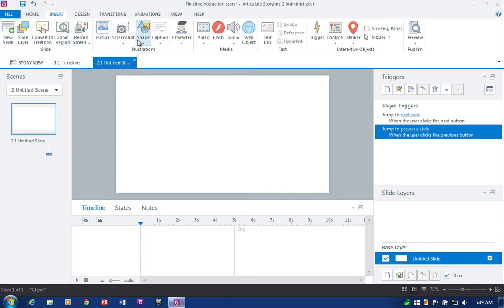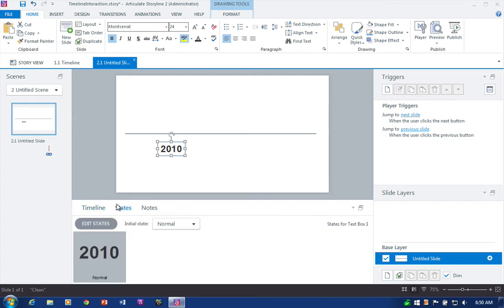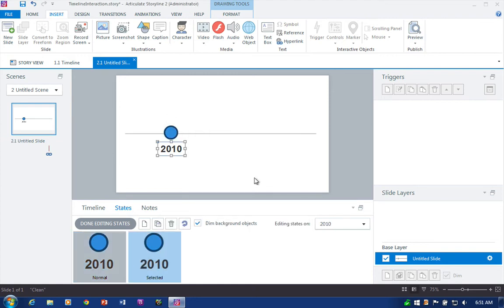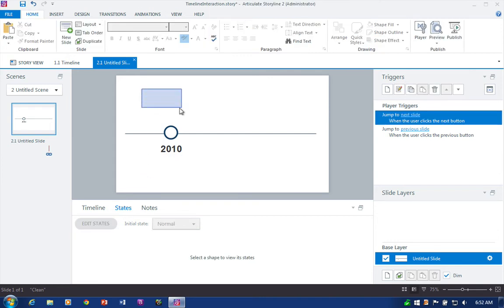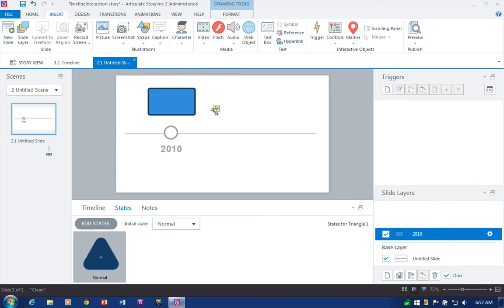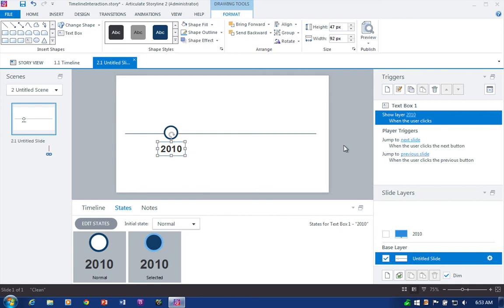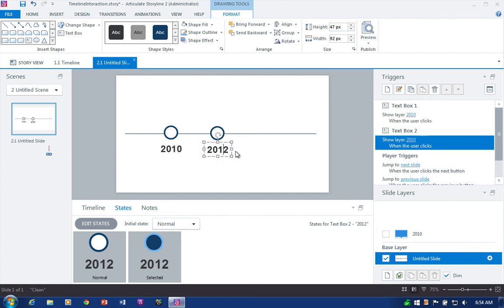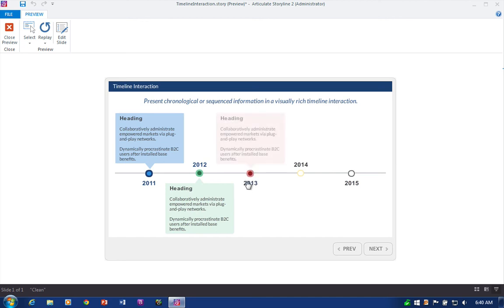Create an Interactive Timeline Template in Articulate Storyline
Interactive timelines are a great way to present chronological or sequenced information in a single interaction. In this video tutorial, I’ll show you how to build a visually rich timeline interaction in less than five minutes!